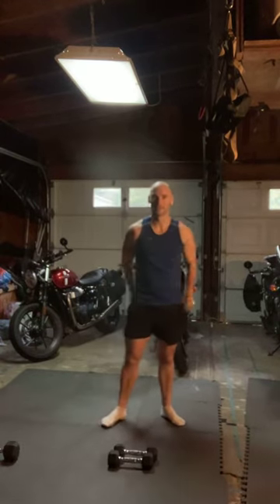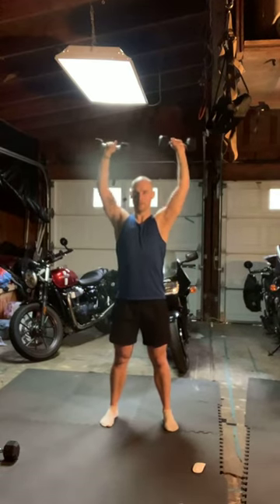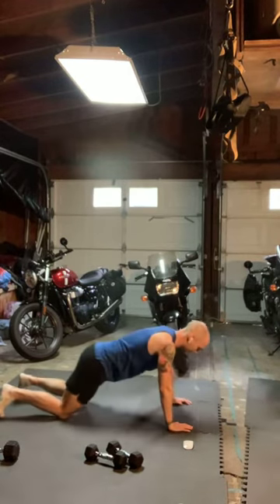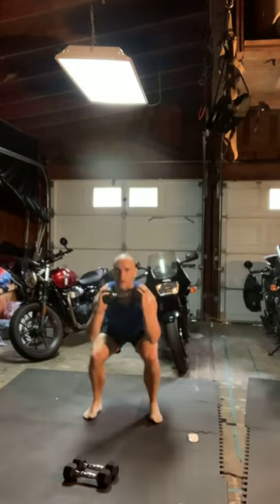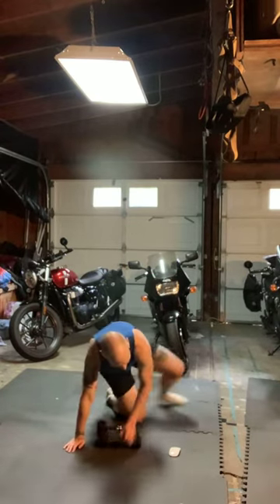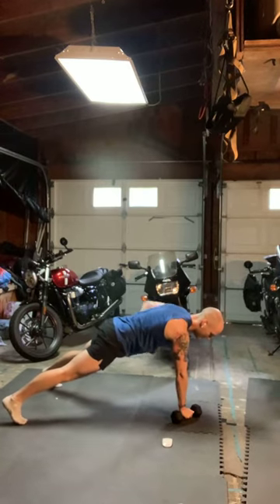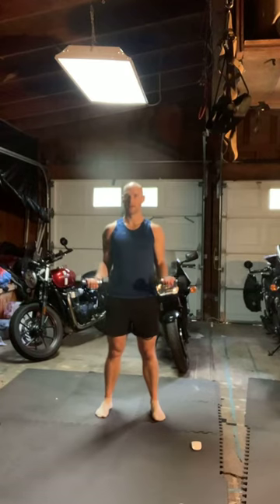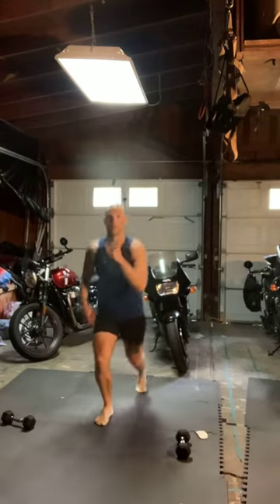10/19 Monday funday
Approx 35 min
Equipment: DB

6 blocks. Blocks 1-5 are all set up the same with :30/exercise for 4 rounds for the first two exercises, and end with one minute of the third exercise. Block 6 is the minute exercises one final time, all on the minute.

1) :30 X4
Upright row
Shoulder press
-OTM: Ground to press

2) :30 X4
Push up
Plank hold
-OTM: Lateral halo

3) :30 X4
Squat
Alt single leg Deadlift
-OTM: Jump lunge

4) :30 X4
Static Bridge chest press
Bridge pullover
-OTM: Plank low row

5) :30 X4
Bicep curl (tempo)
Tricep extension (tempo)
-OTM: Burpee

6) OTM
Ground to press
Lateral halo
Jump lunge
Plank low row
Burpee